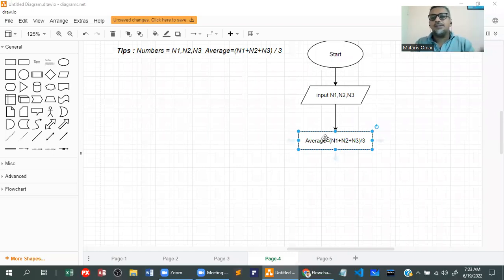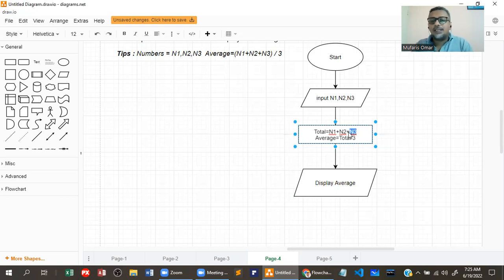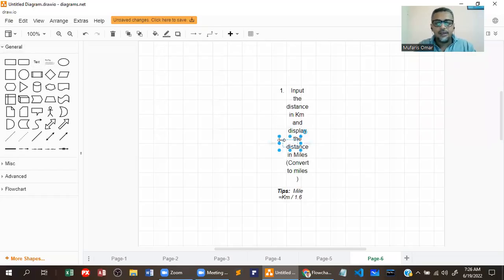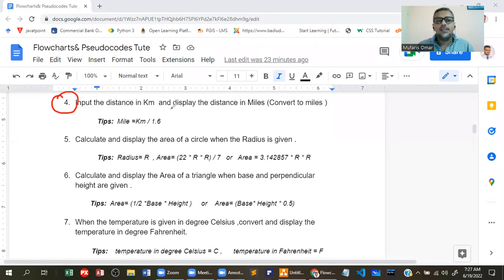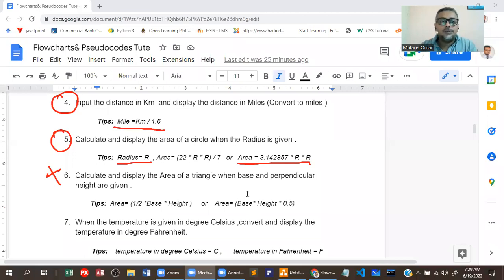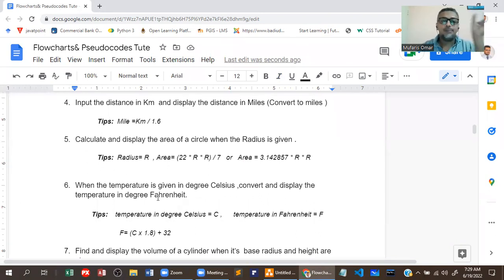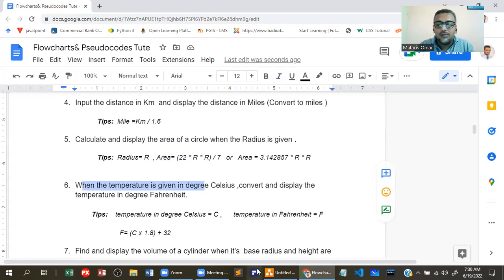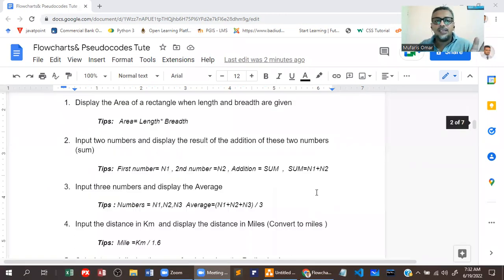Flowchart | GCE O/L | Programming | English Medium | Part 3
ICT GCE O/L | GRADE 11 | Unit 01  Programming | Flowchart